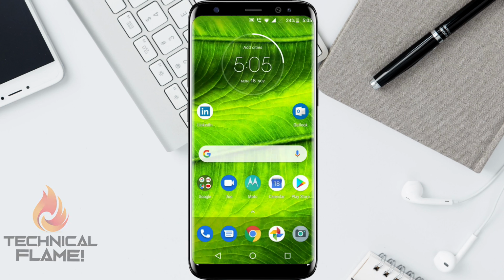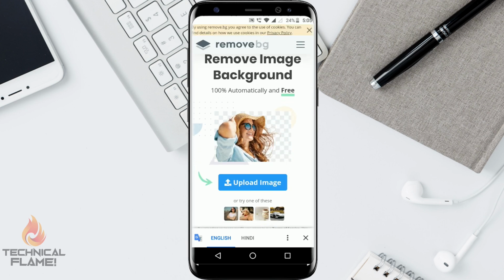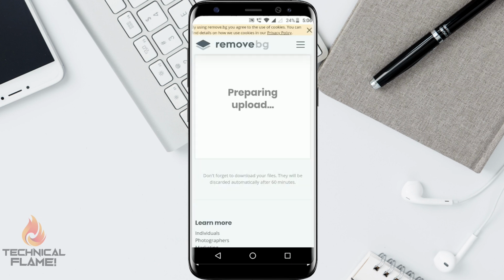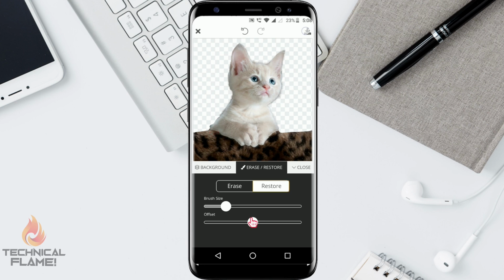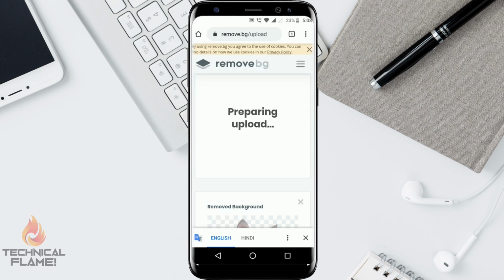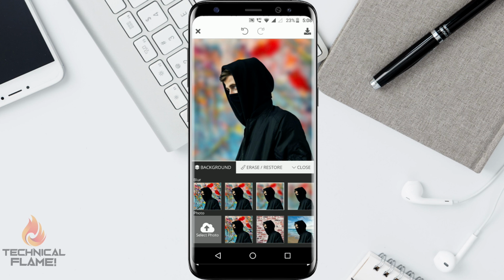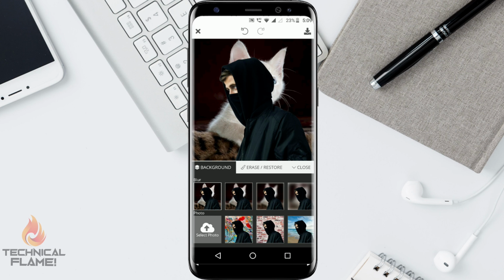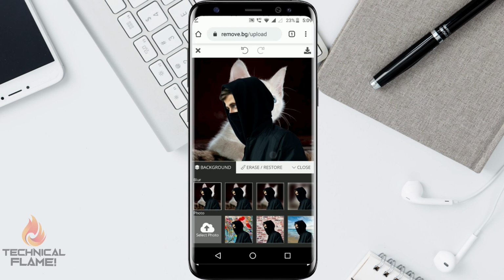How to Remove Image Background in 5 Seconds 🔥 | Change Background | Technical Flame! 🔥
How to Remove Background in 5 Seconds 🔥 | Transparent Background | Change Background | Technical Flame! 🔥

Get transparent background of your image instantly!!